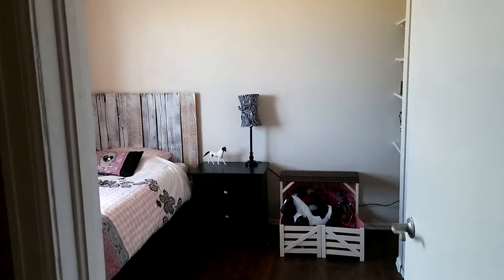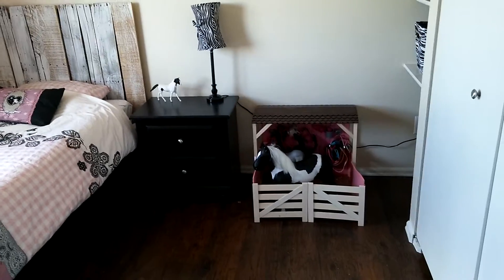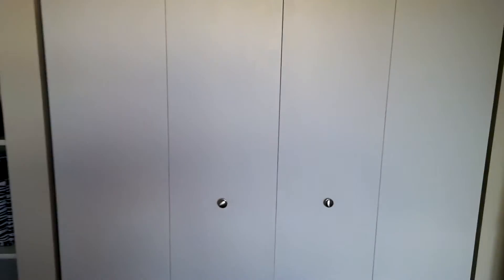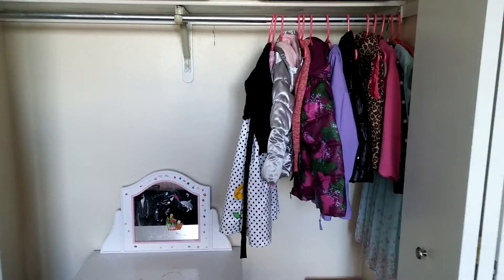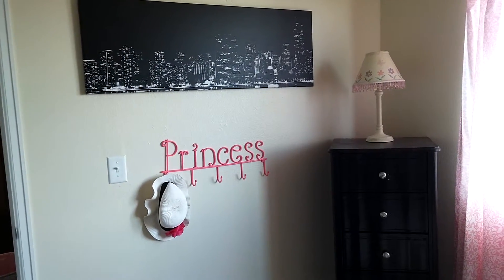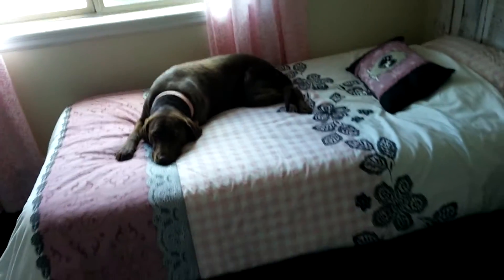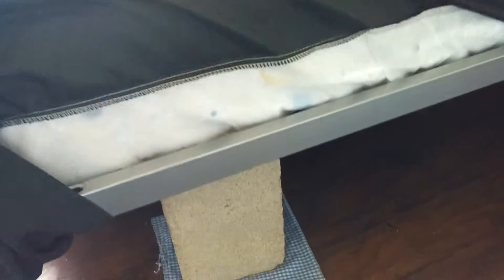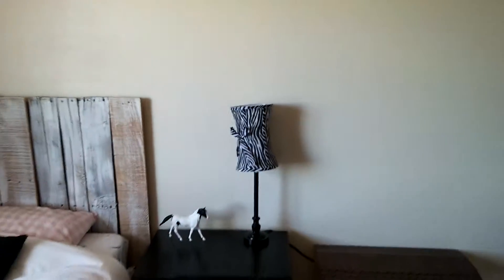Hope's bedroom makeover